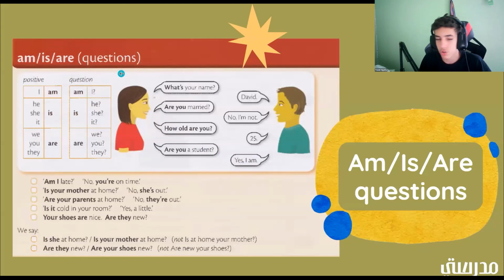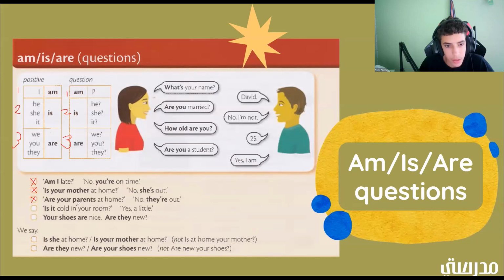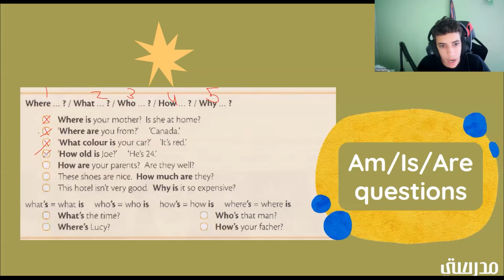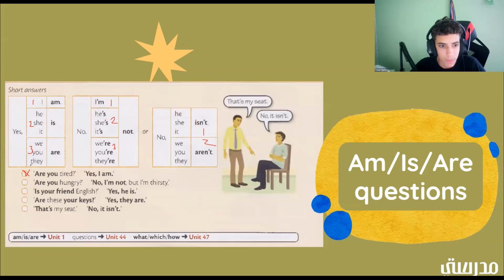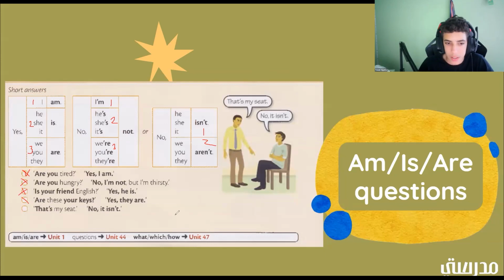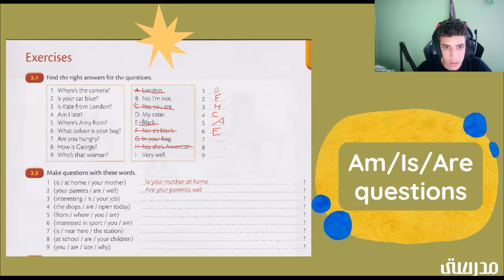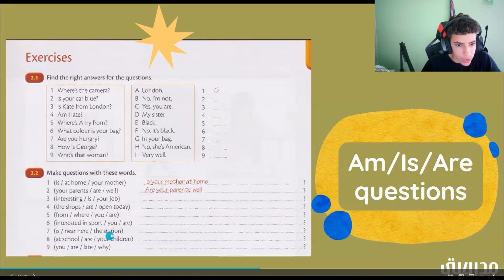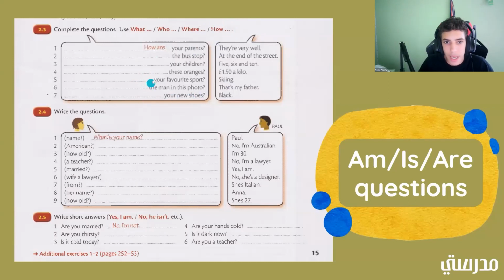قواعد اللغة الانجليزية من الصفر حتى الاحتراف - الدرس الثاني